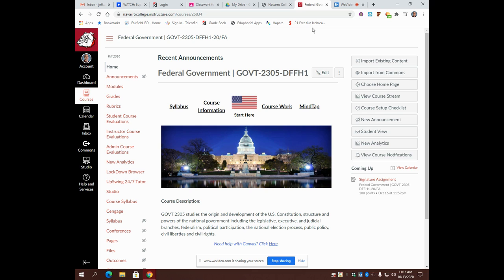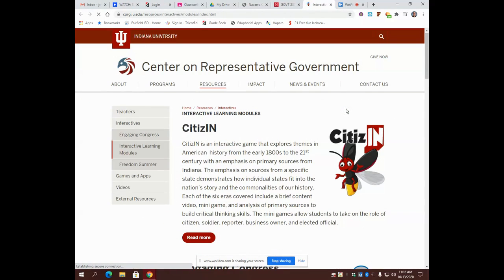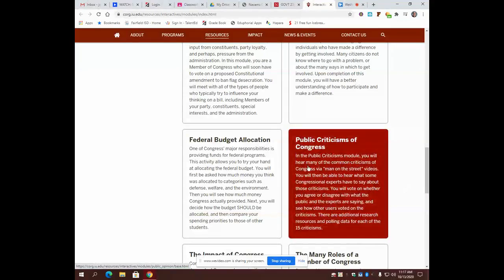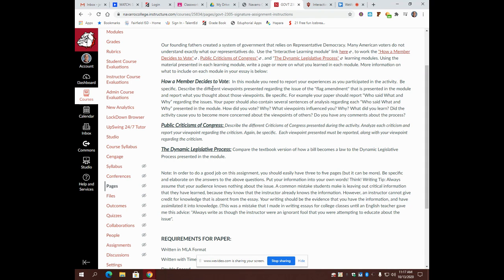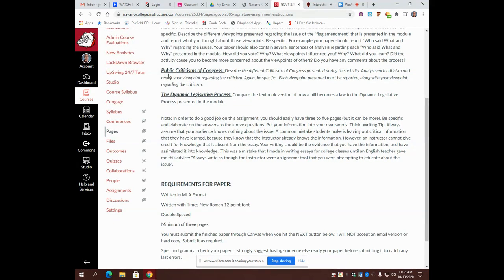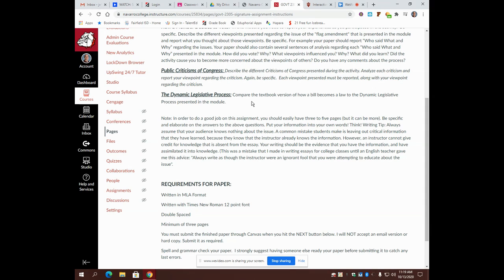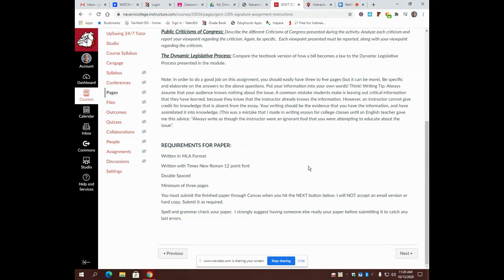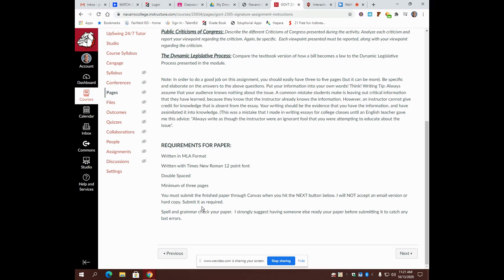GOVT 2305 Signature Assignment